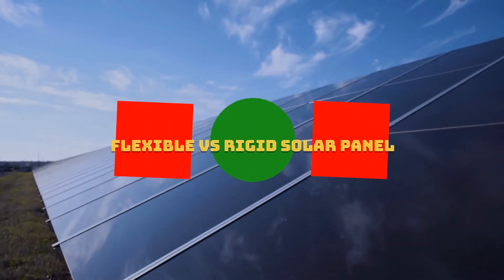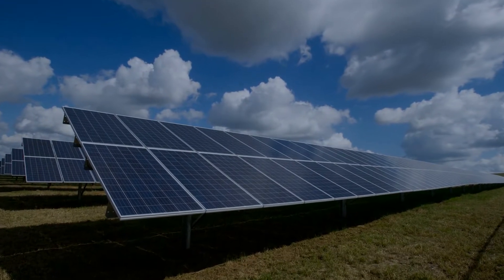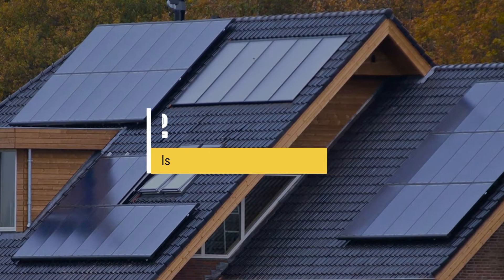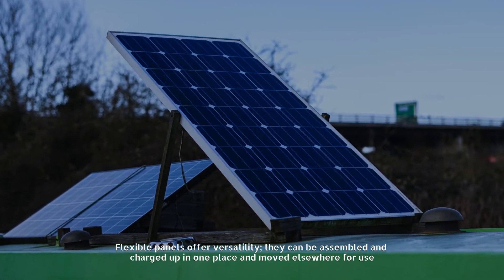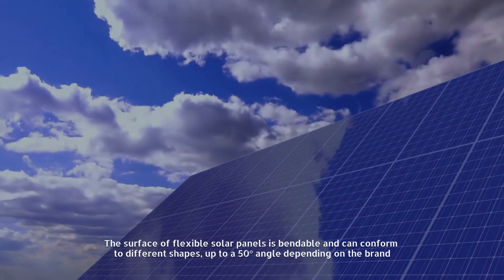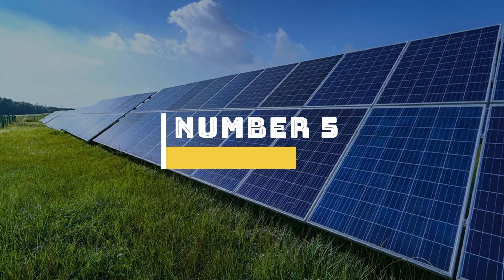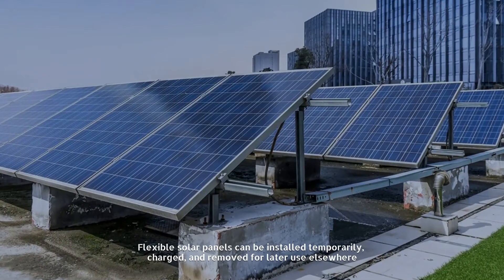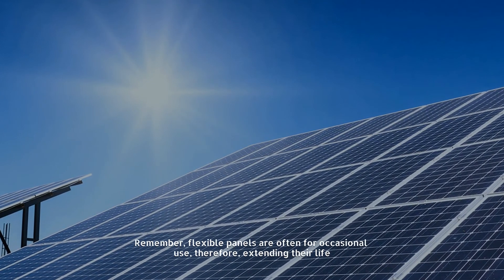Flexible vs Rigid Solar Panels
► 1.  Renogy Flexible Solar Panel
► 2.  Topsolar Flexible Solar Panel
► 3.  WEIZE 200 Watt 12 Volt Monocrystalline Solar Panel
► 4.  Newpowa 100 Watts Monocrystalline 100W 12V Solar Panel

Flexible panels do the same job and generate a similar amount of power. Their main difference is that they are lightweight and portable, enabling their use off-grid, on RVs, and boats. So, let's get started.

Number 1
What is a Solar Panel?

Solar power is a renewable source of energy supplied by the sun. It is clean, reliable, and unlike fossil fuels, it doesn't damage the environment.

To harness the sun's power, you need a collection of PV photovoltaic cells bound together to increase their efficiency solar panels.
The photons in sunlight react with silicon crystals within the cells to generate power.

Number 2
When to Use Flexible Solar Panels
Peoples needs are different; some live off-grid with no discernable electricity connection. Others want to use appliances on an RV, boat, or camping trip. Flexible panels provide green energy in places where it's not usually available.

Roof orientation and available space might also work against standard rigid panels.

Flexible panels offer versatility; they can be assembled and charged up in one place and moved elsewhere for use.

Number 3
Portability
They're lightweight; each panel weighs around 5lbs. They have a carry case and fit neatly into a trunk or bag, so transporting them is a simple task.

They are easy to maneuver, installation time is less than rigid panels.

They are suitable for various surfaces that can't withstand much weight.

Number 4
Flexibility

The surface of flexible solar panels is bendable and can conform to different shapes, up to a 50° angle depending on the brand

They adapt to most surfaces and non-stand roofs.

Number 5
Cost
All flexible and rigid solar panels have similar purchase prices although, installation fees vary. Flexible panels are invariably much cheaper to install.

Number 6
Temporary Use
Once mounted, rigid panels generally stay in situ for their entire service life. Flexible solar panels can be installed temporarily, charged, and removed for later use elsewhere.

Number 7
Life Span
When comparing flexible solar panels vs. rigid ones, the difference in life expectancy is staggering; 3-5 years vs. 25 years.

Remember, flexible panels are often for occasional use, therefore, extending their life.